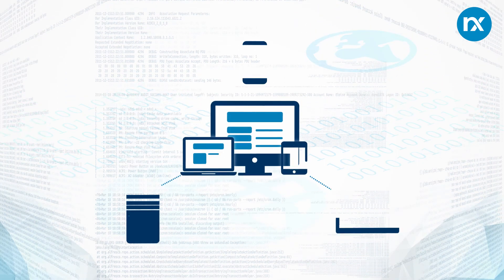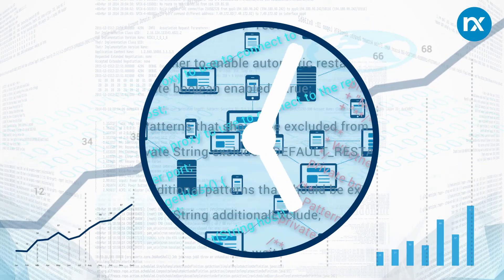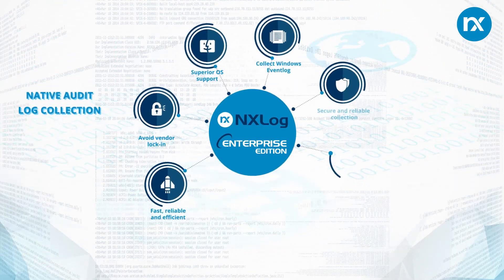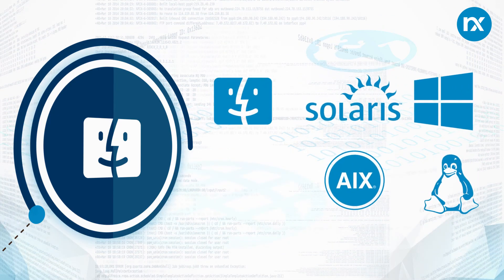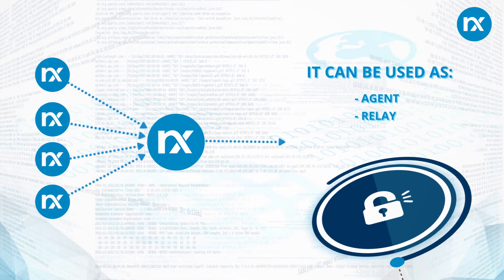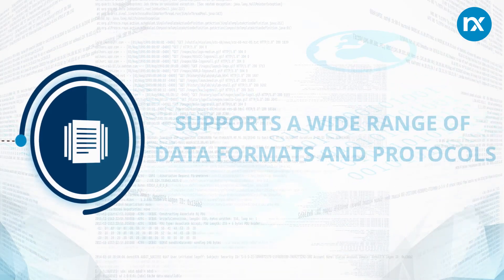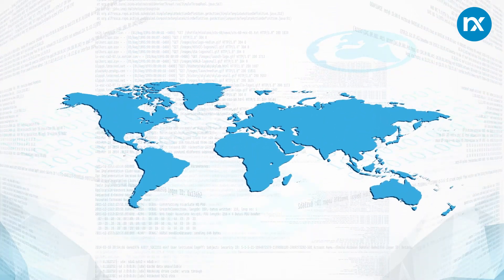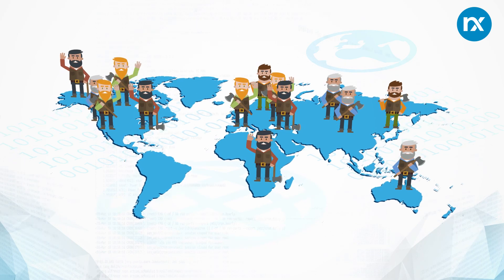NXLog Enterprise Edition log collection tool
Your reports are as good as the data you gather. Make sure to collect your event data the right way!

The NXLog Enterprise Edition is a high-performance multi-platform log collection solution aimed at solving these tasks and doing it with a single tool.